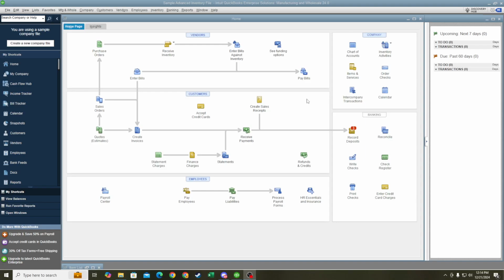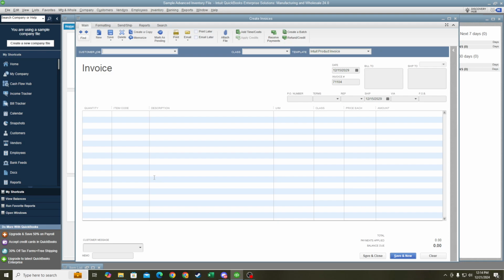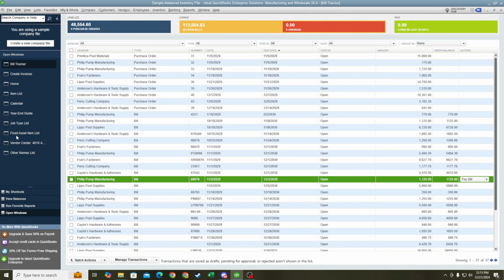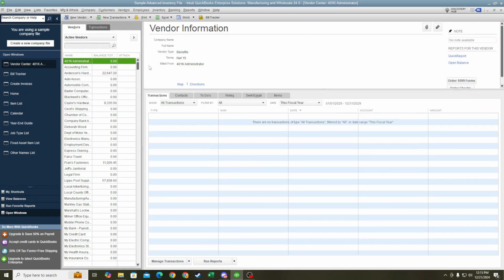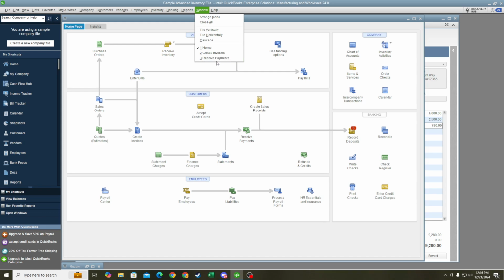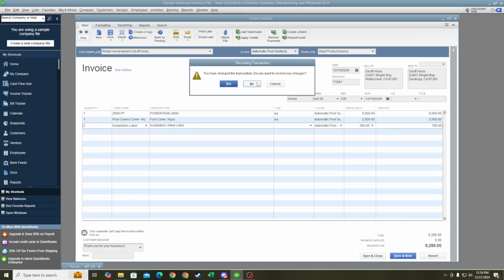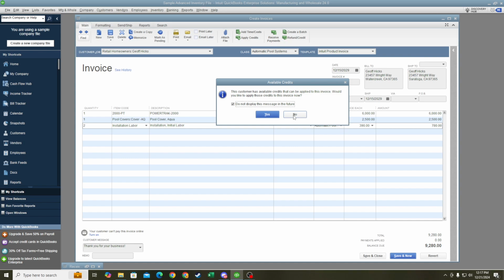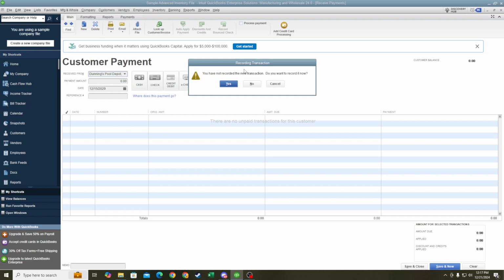QuickBooks Desktop Enterprise: How To Close All Open Windows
Struggling with too many open windows in QuickBooks Desktop Enterprise? In this quick tutorial, we’ll show you the easiest way to close all open windows with just a few clicks! Whether you’re trying to declutter your workspace or speed up your workflow, this step-by-step guide will save you time and keep your QuickBooks running smoothly.

What You’ll Learn:

How to identify all open windows in QuickBooks
The simple shortcut to close them all at once
Pro tips to maintain an organized workspace